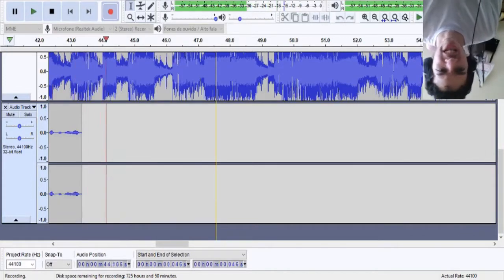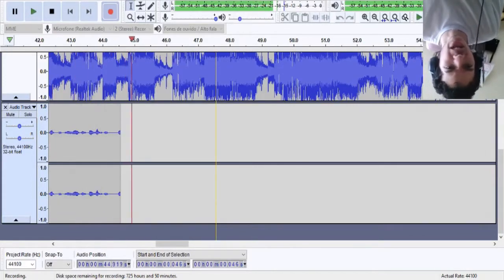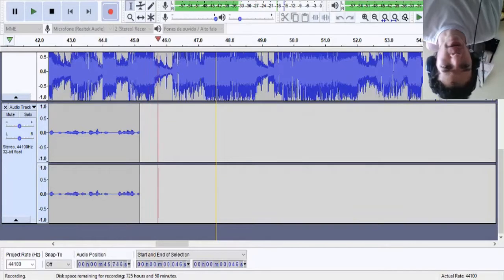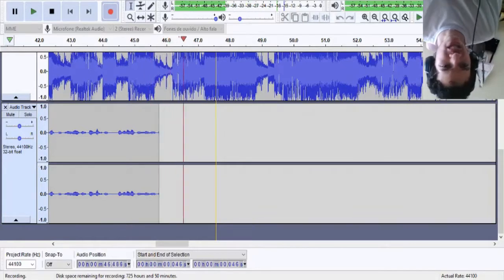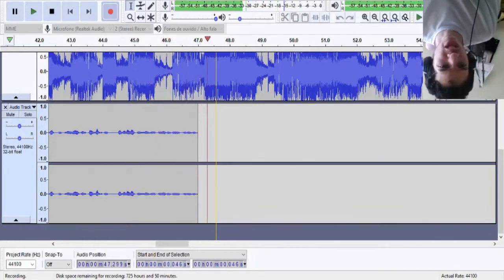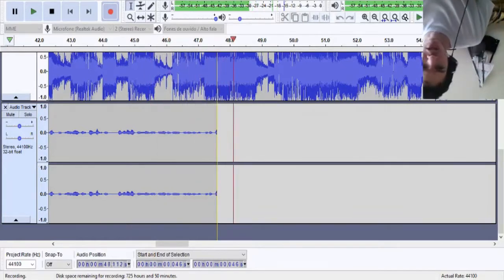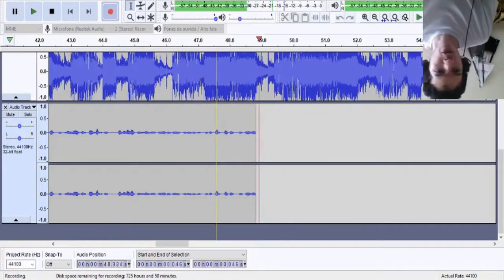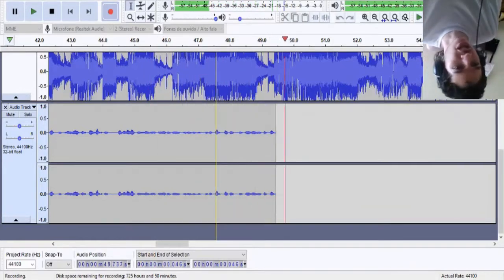Notorious D.I.G. Cover (Crypt of the necrodancer Fortissimole fight)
I decided to try recoding a cover of the music "Notorious D.I.G.", then edited the audio into the recording for better quality (hopefully).
While editing, I didn't realize how offset the audio was ...